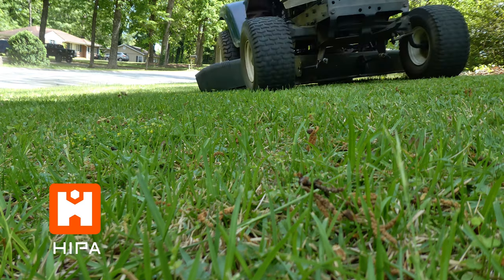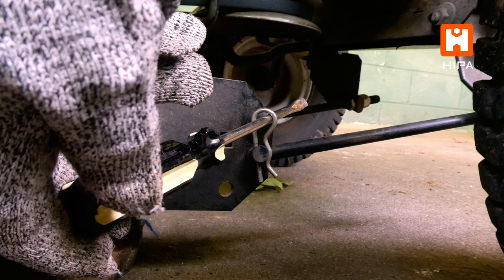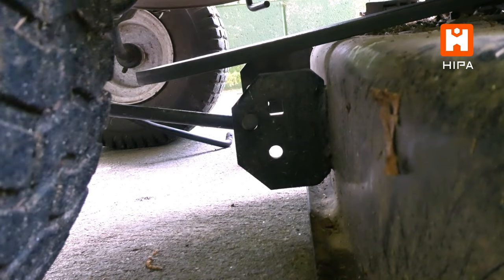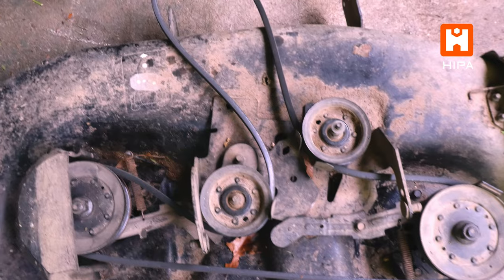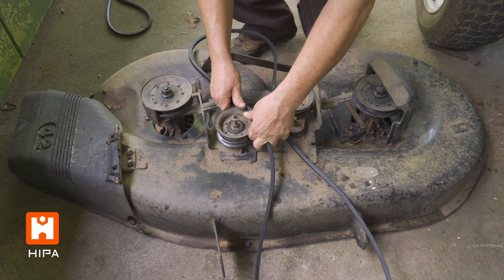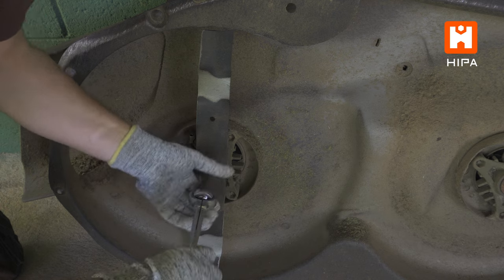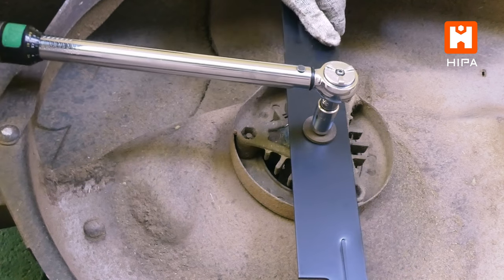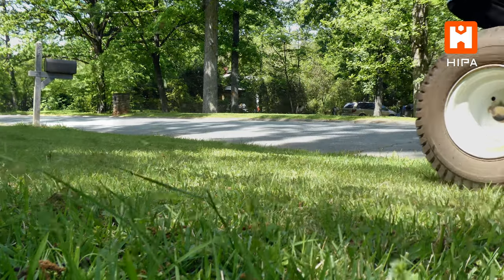Changing belts and blades on a riding mower - HipaStore.com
Changing belts and blades on your riding lawn mower is a relatively easy DIY job that can save you money down the road and keep your machine running its best for years to come.

Hipa store is committed to providing help for the DIY lawn and garden enthusiast.

And get more help at our Facebook group Hipa DIY Community

Time stamps